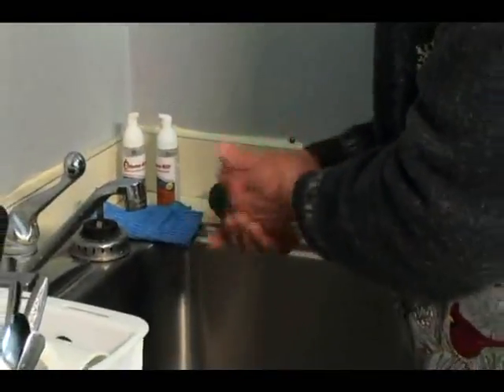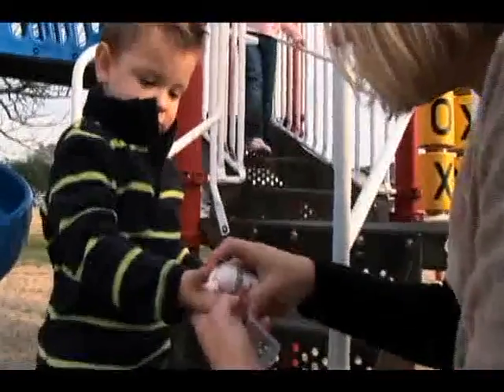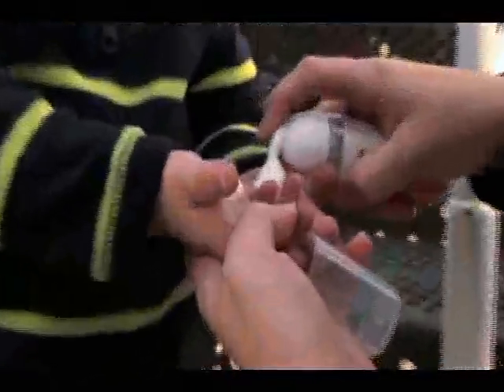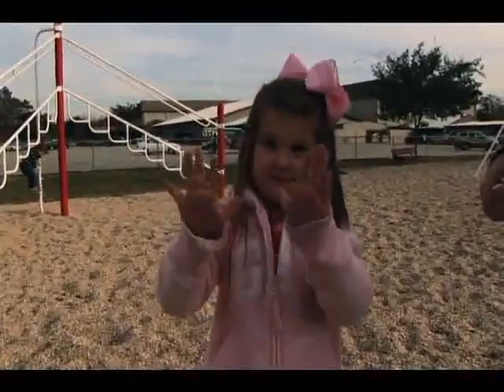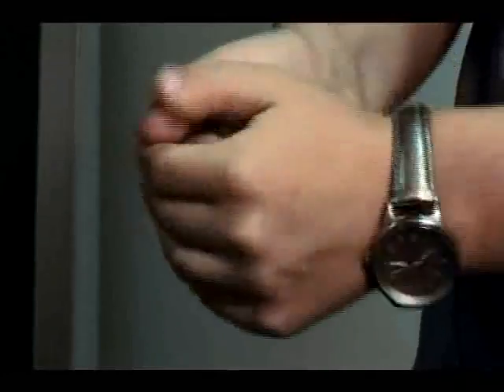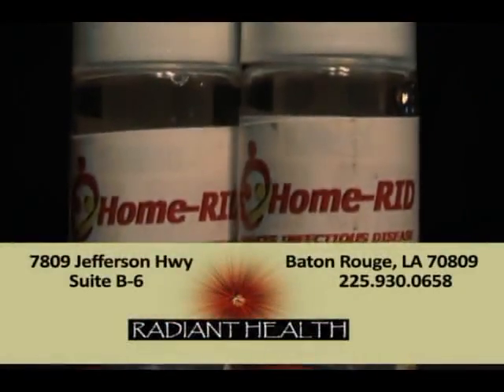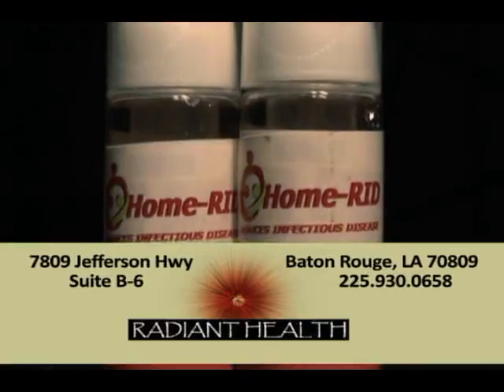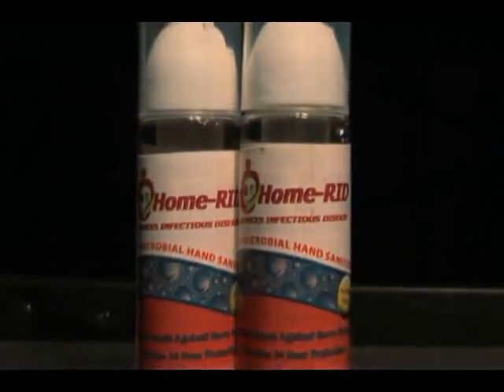HomeRid Hand Sanizer